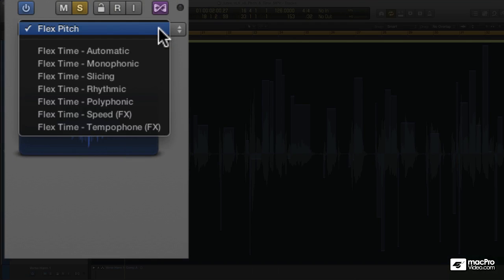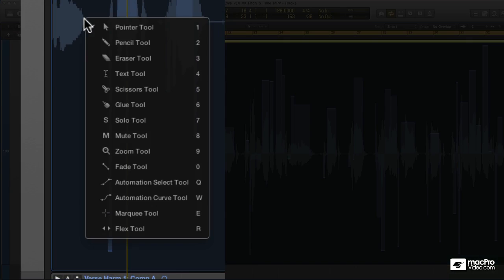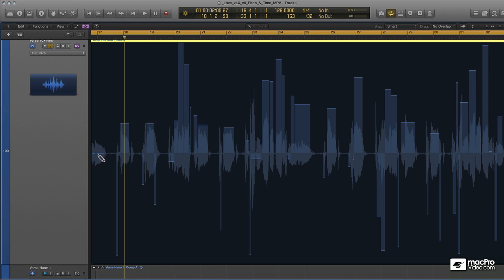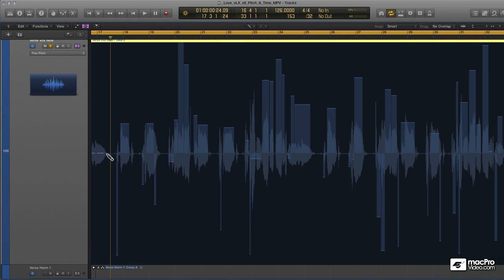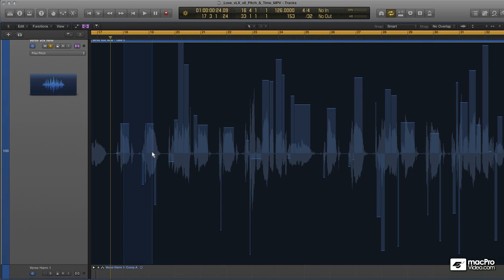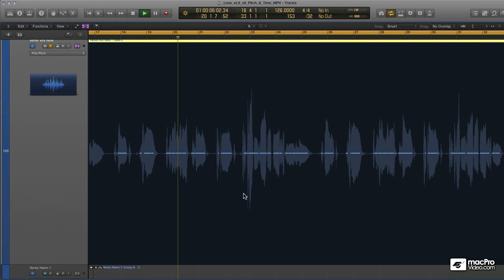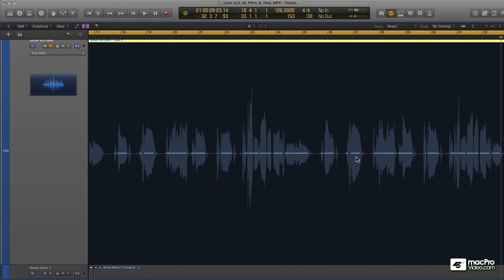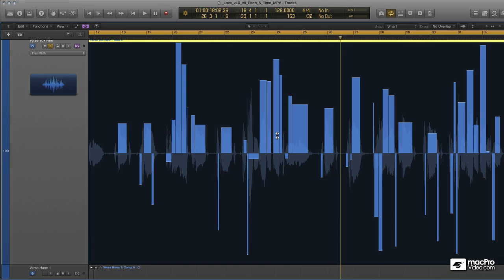Logic Pro 108: Flexing Vocals: Time and Pitch - 3. Flex Pitch in the Main Window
Logic Pro X adds a new "Flex Pitch" feature that lets you tweak vocals to make a perfect recording. It's a cool new feature that accents Flex Time - David Earl dishes out the secrets in this new Flex Pitch & Time Course.

David Earl is a Logic Guru. Even Apple calls on him for his incredible Logic expertise. When we need a course for something as complex as Flex Pitch & Vocals, we know exactly who to turn to...

One of the hottest features of Logic Pro X, Flex Pitch, lets you correct pitch and level issues in your recordings. Focusing on how to use Flex Pitch with vocals, this course starts with a history of pitch correction in Logic. Next, you'll learn how to identify problem areas with your vocals, and correct the singer's pitch, gain, and formant control.

Once you're comfortable with Flex Pitch and its functions, the course demonstrates useful vocal concepts like Doubling Vocals, Creating Harmonies and Creative Pitch Drift techniques. There's a lot to learn... click a preview video to begin!